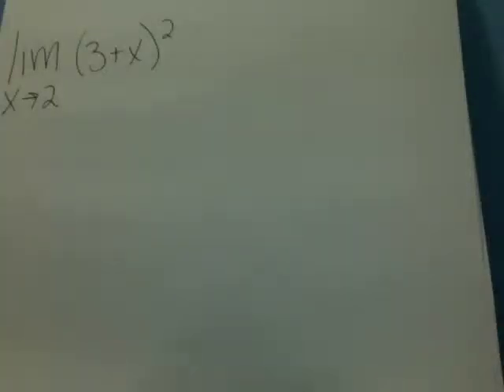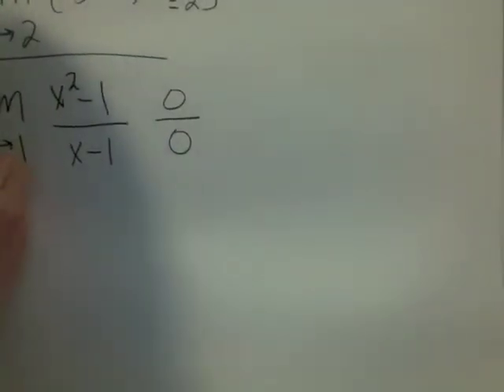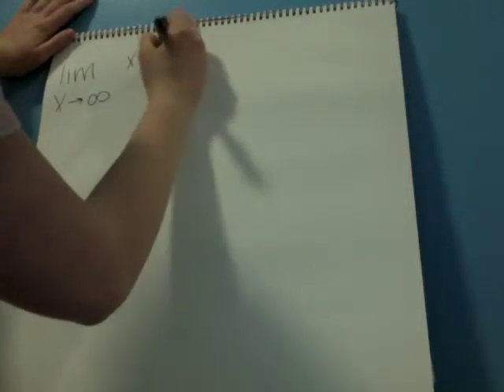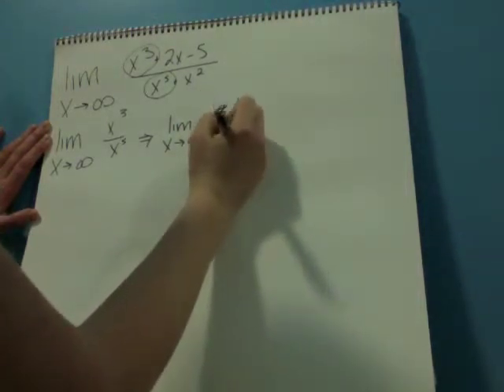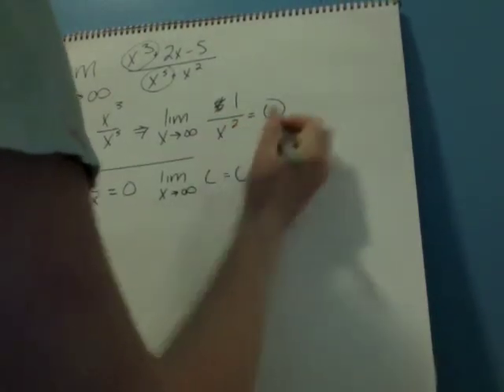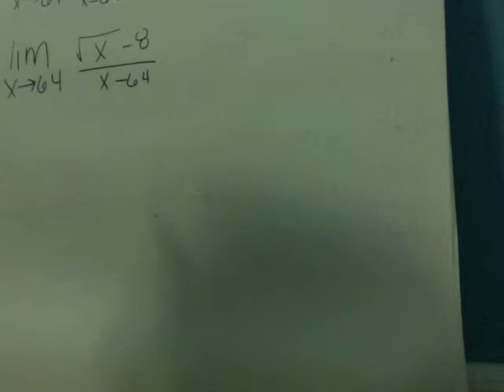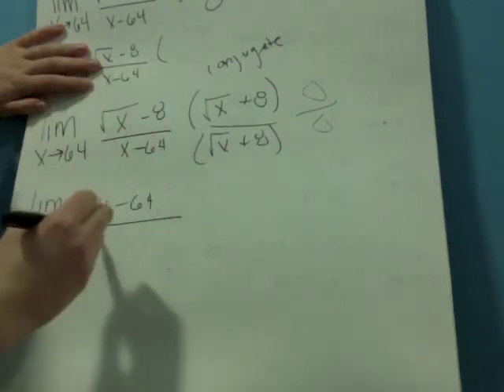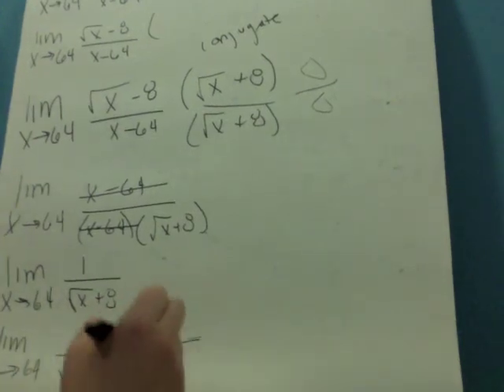Solving Limits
How to solve limits algebraically.